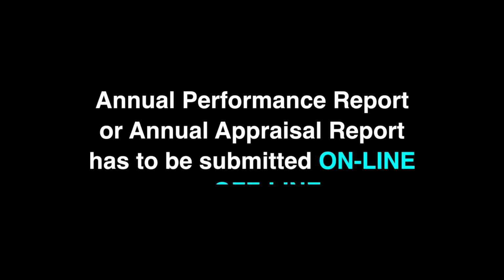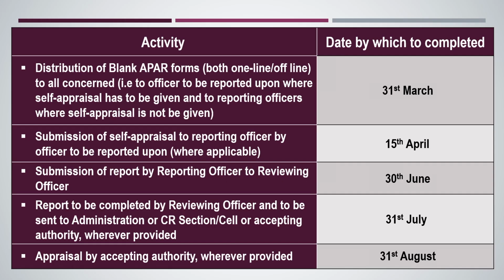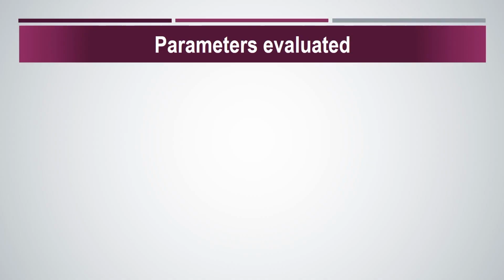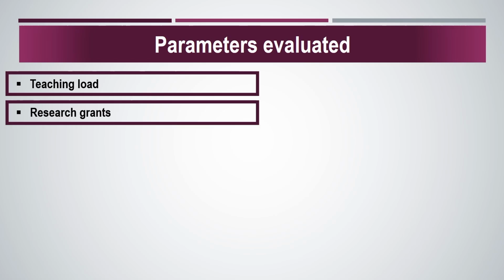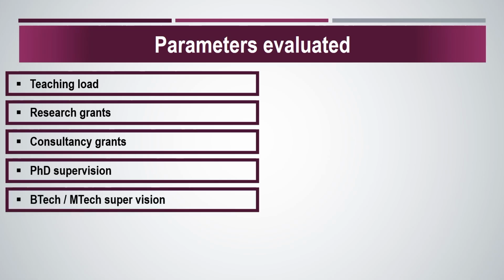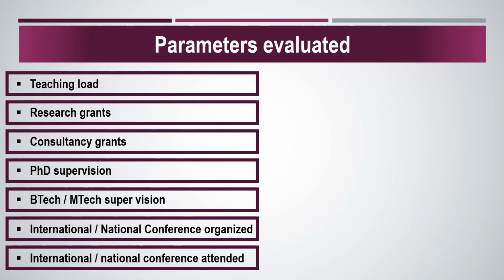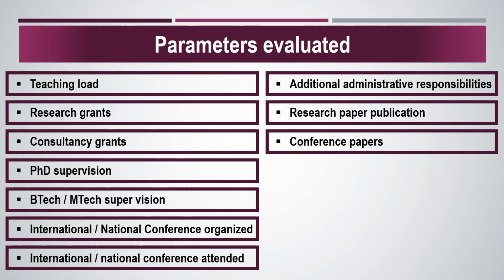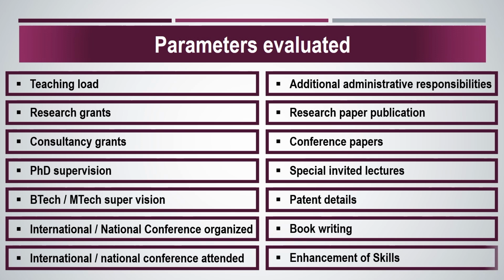IMAP Annual Performance Appraisal Report by Dr kalyan